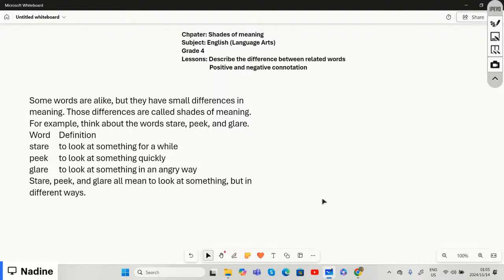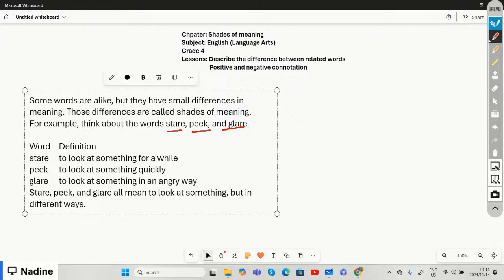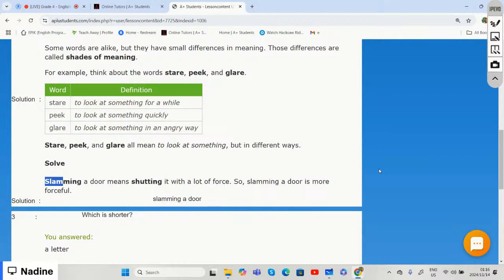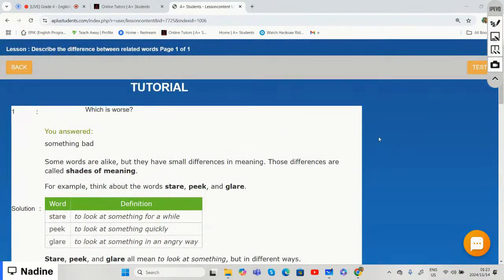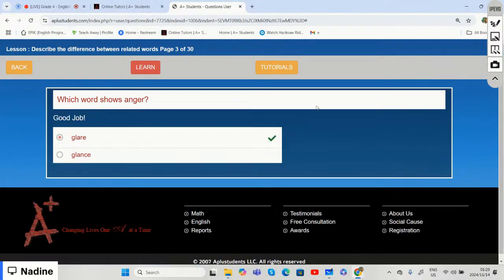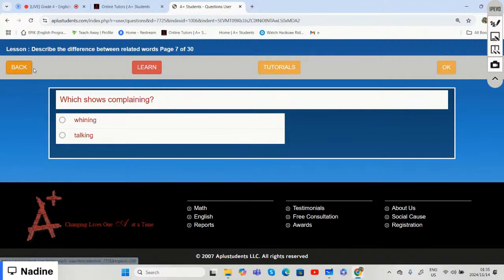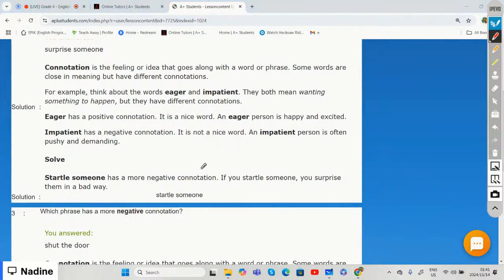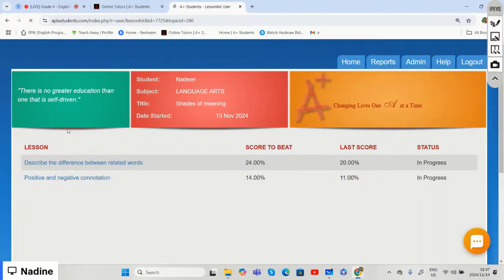Grade 4 - English: Shades of meaning